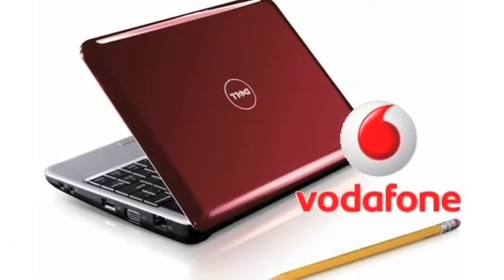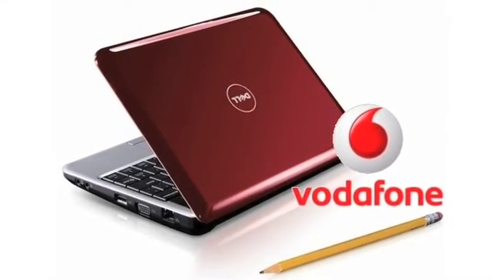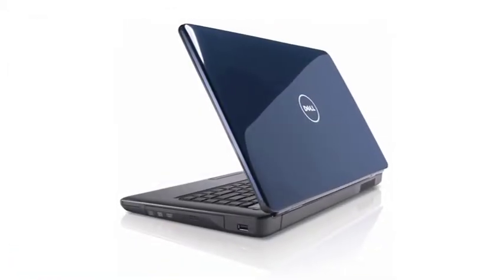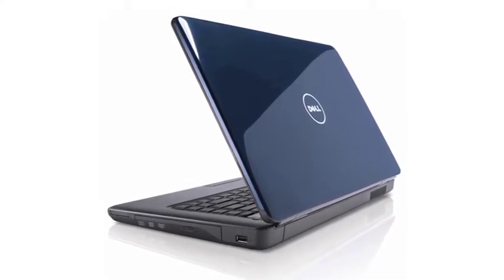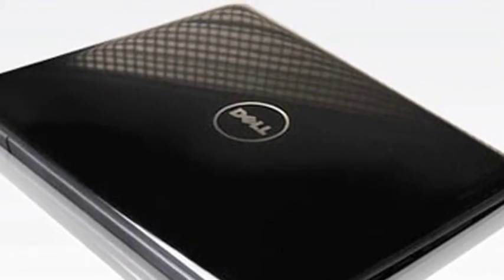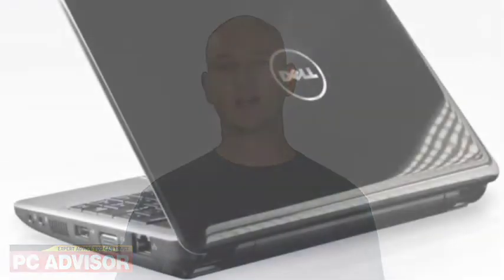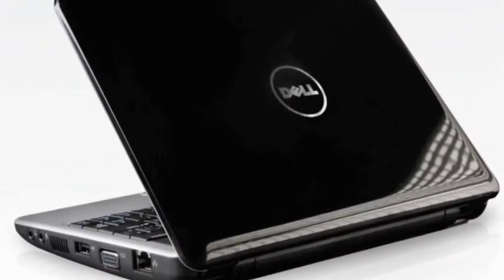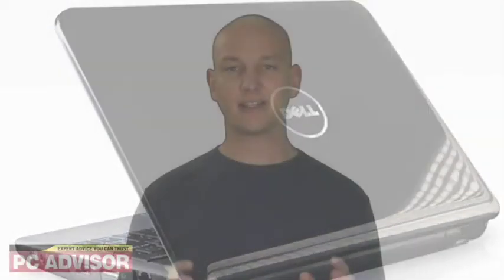Dell mini Review